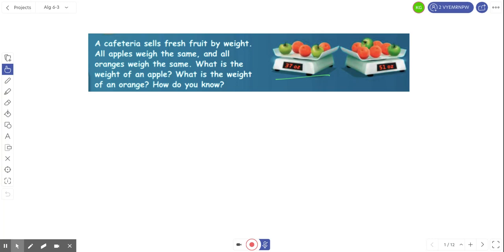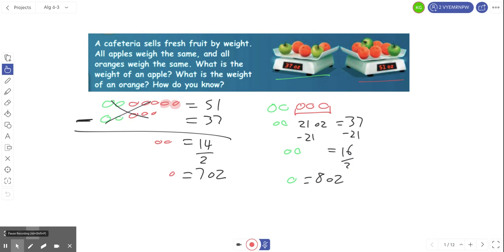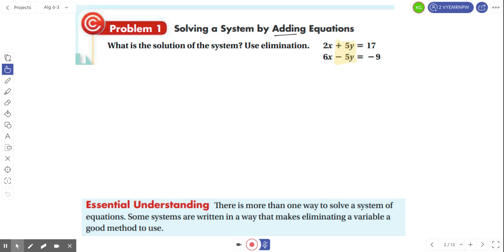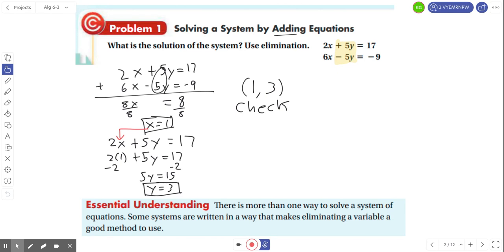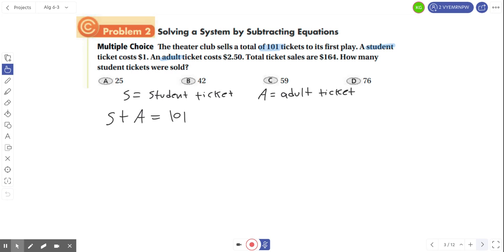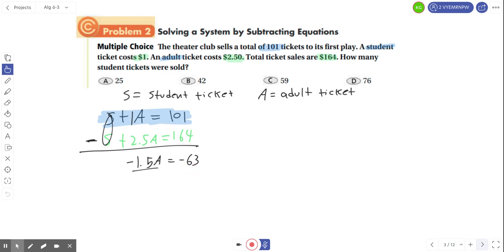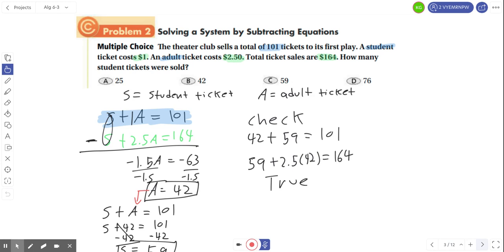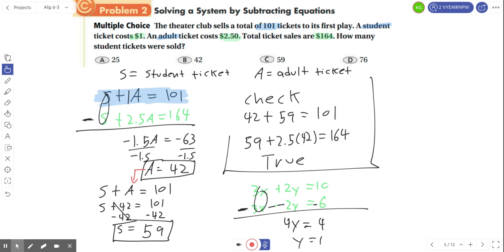Alg 6 3 probs 1 and 2